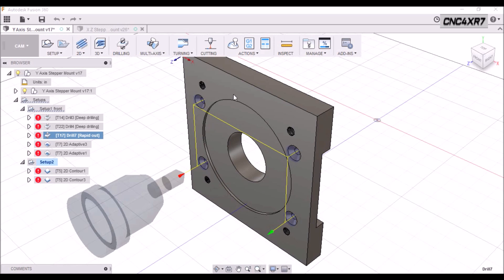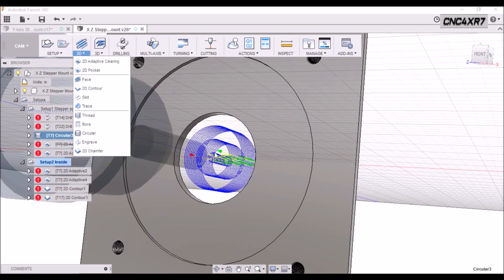Y Axis Motor Mount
In this video I machine the Y Axis stepper mount I go over the Fusion 360 CAM Operations used and then machine the part. The operations are a little different and I point out the differences. I have tried to be as detailed as possible to the point of being informative but not boring. I will try to keep the videos around the 15 minute mark. Please comment and let me know if the content is spot on or you would like more information and details. I will do a complete overview video to conclude the wiring in which I will go thru how the system operates.

Or At Amazon with Stand